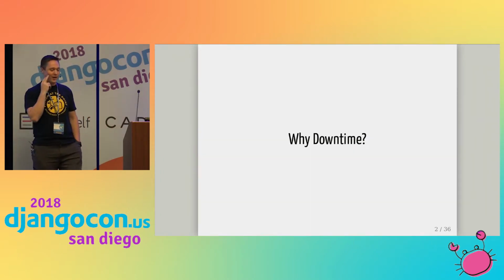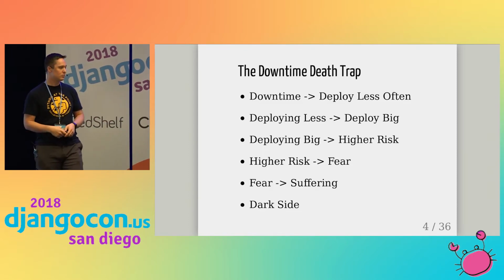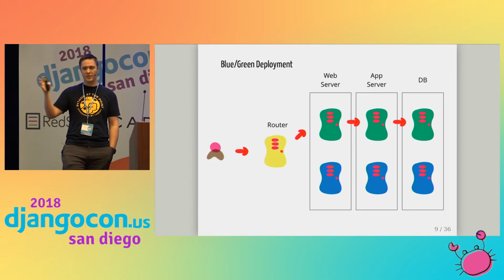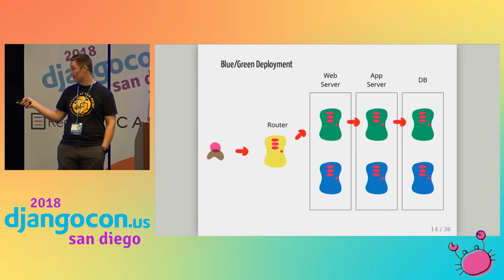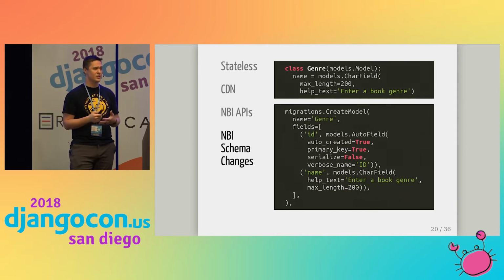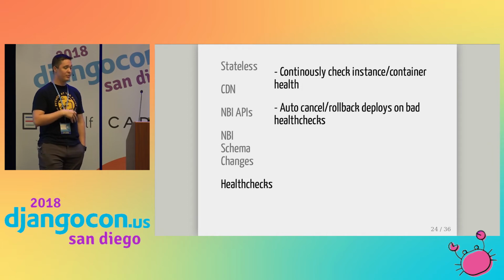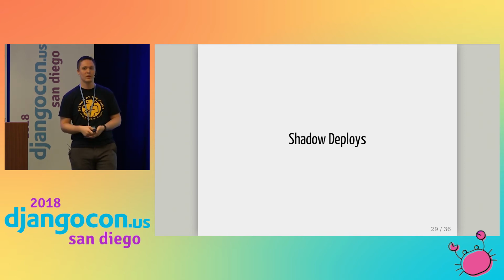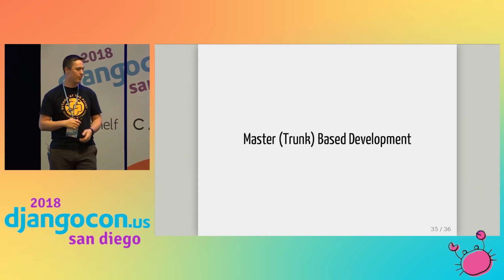DjangoCon US 2018 - Strategies for Zero Down Time, Frequent Deployments by Nick Humrich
Deployments can be stressful, but should’nt be. We all hear about big companies deploying several, if not thousands of times a day. In order to acheive this, you have to be able to deploy without impacting performance at all; you need to feel confident and comfortable when you deploy. Even a couple miliseconds of downtime is unacceptable in these environments. Whether you have to provide SLA’s to your customers or not, being able to deploy without any downtime, allows you to deploy more often, which leads to faster turnaround time on both bug fixes and features. Successfully deploying without and downtime, however, is non-trivial. Perhaps you have heard the term Blue/Green deployment, and wonder what that is. Come learn about some of the strategies used for deployments, as well as all the changes to your code and your process you will have to make in order for it to truly work, and make you feel more confident on every deploy to production.